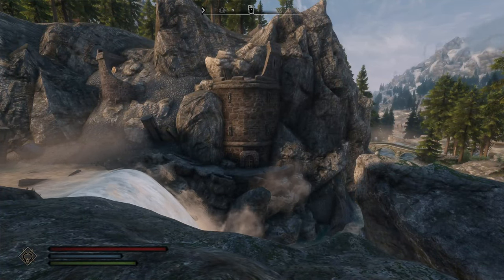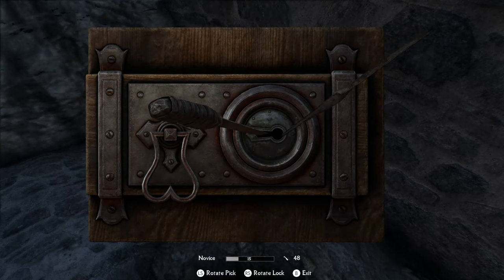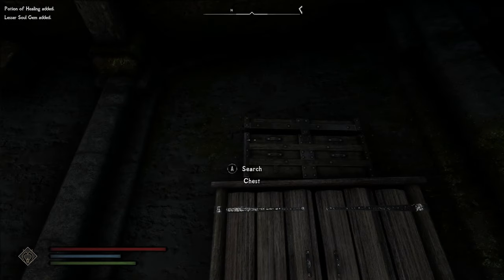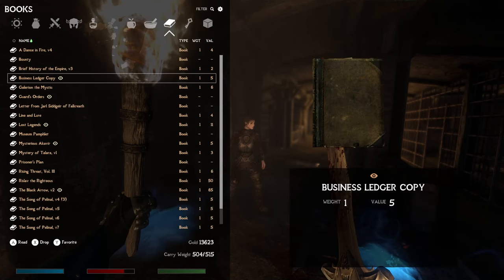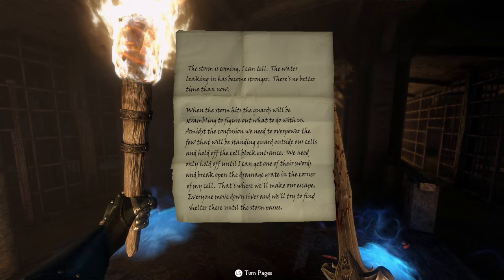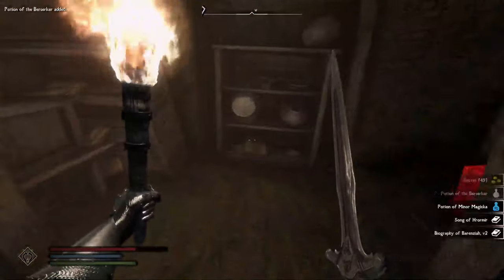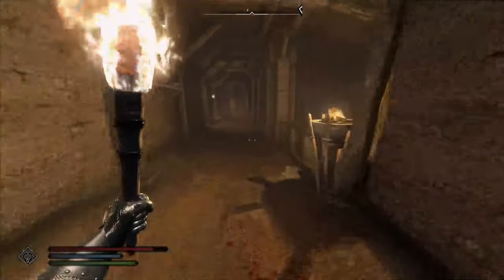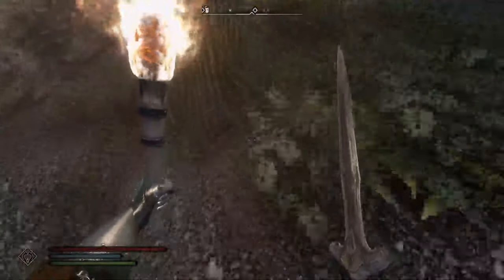Skyrim The mystery of the Abandoned Prison